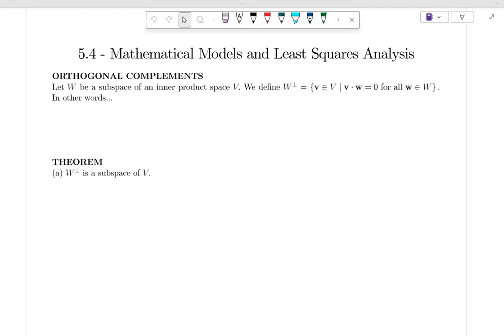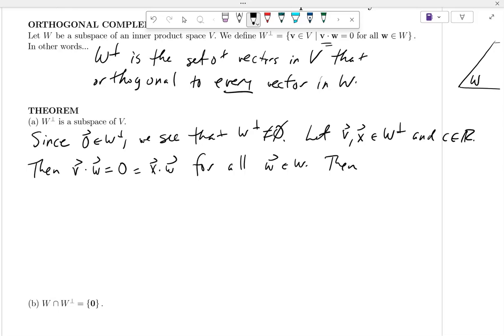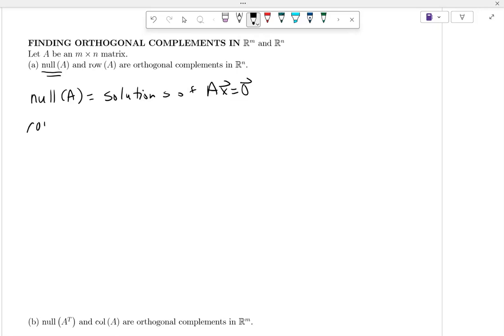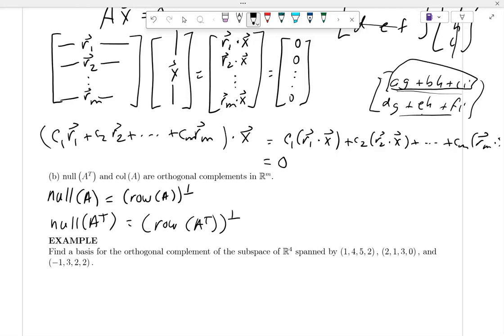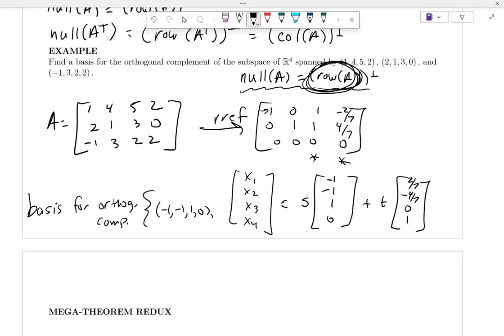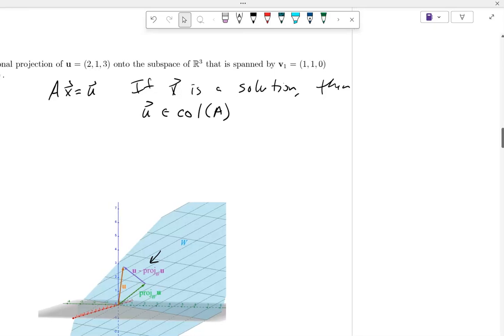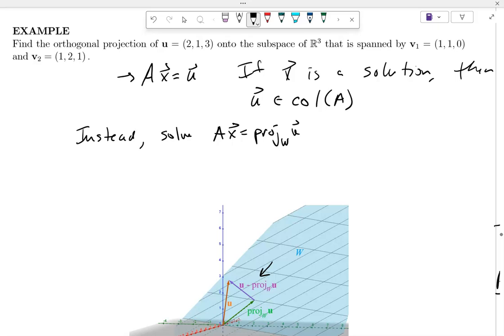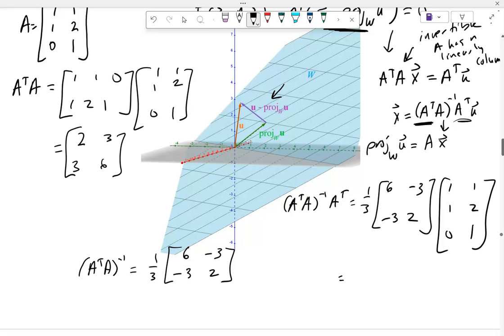MA303 4 14 25